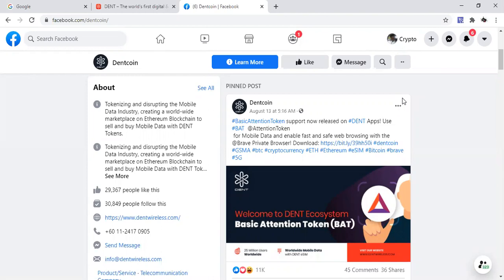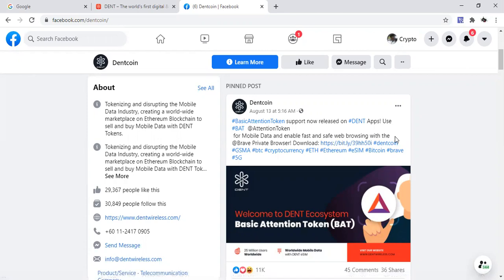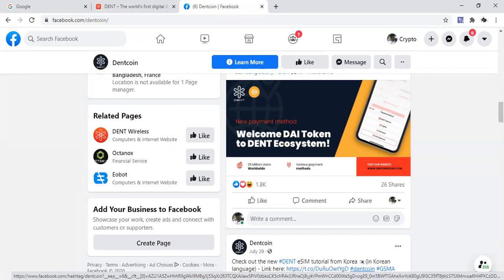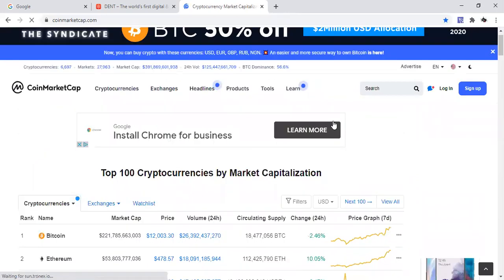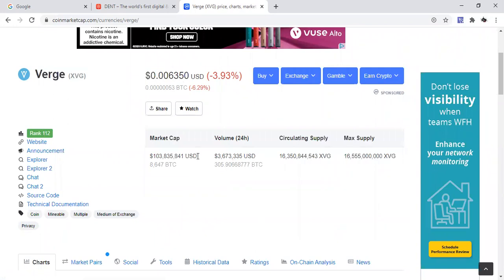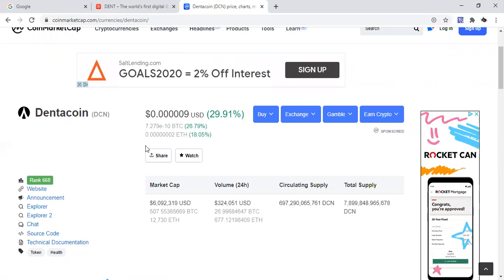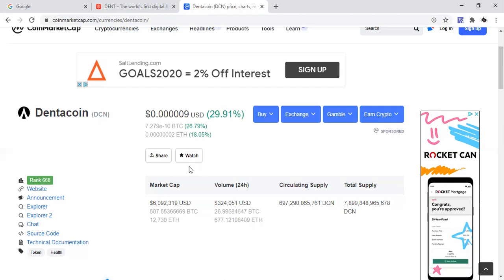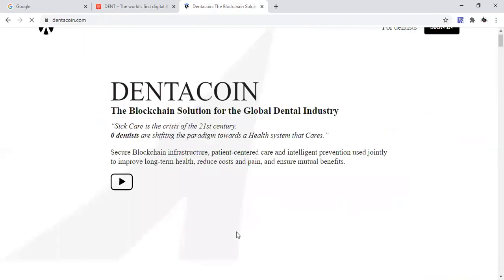📢Breaking News!! DENT Coin & BAT partnership🤝Also Dentacoin listed on Uniswap DeFi Explosion! 💣💣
Dent coin has yet another major partnership as it welcomes Basic Attention Token (BAT) to its ecosystem. Also Dentacoin gets listed on Uniswap adding another exchange puts its brand in the # 1 position in dentistry  to soar!
This is not FINANCIAL, LEGAL, OR TAX ADVICE! JUST MY PERSONALOPINION AND EXPERIENCESI AM NOT AN EXPERT! I DO NOT GUARANTEE A PARTICULAR OUTCOME I HAVE NO INSIDE KNOWLEDGE! YOU NEED TO DO YOUR OWN RESEARCH AND MAKE YOUR OWN DETERMINATION ABOUT THE PROJECTS DISCUSSED ON THIS CHANNEL.
This information is what was found publicly on the internet. This information could’ve been doctored or misrepresented by the internet as well. You should always do your own research and due diligence before making any investment. You should also understand the risks of investing. This is all speculative based investing.